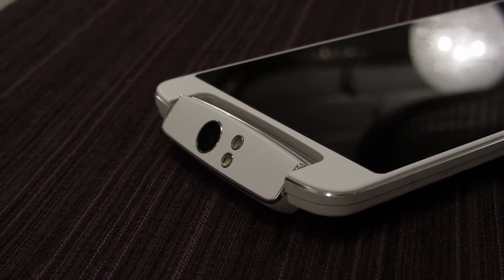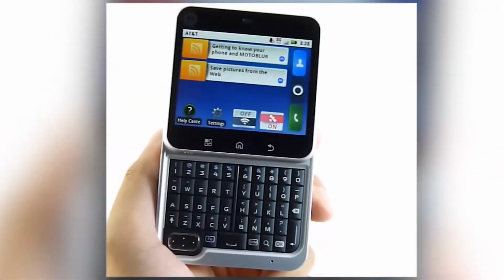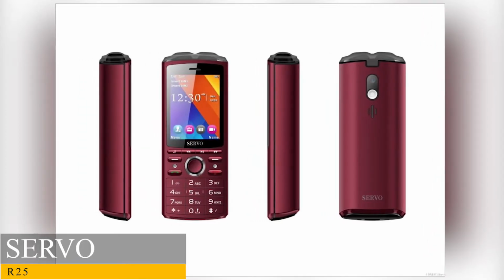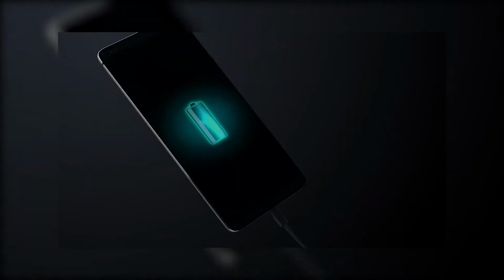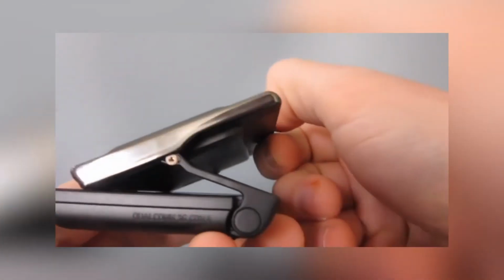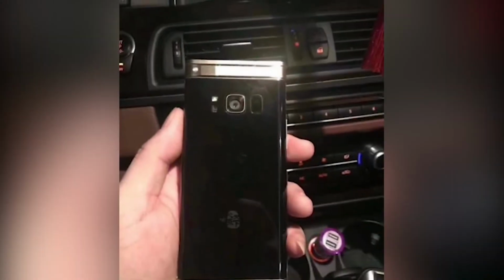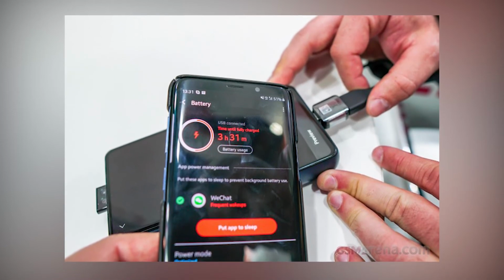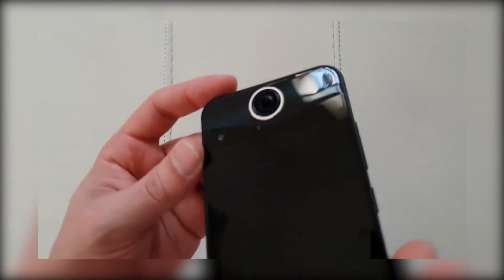Top 8 Unusual Best Mobile Phones 2020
The Top 8 Unusual Best Mobile Phones 2020#best phones 2020#best#mobil#2020#smartphone#amazing phone
Thousands of smartphones will have been bought around the world. These are some of the craziest best smartphones 2020 designs we’ve ever seen and all of them are real products that were sold in stores to the unsuspecting public.
Here are the top 8 best unusual phones you have ever seen
8. Motorola FlipOut amazing phone
Motorola tried to strike that balance with its new Flipout amazing phone for AT&T, but ultimately the Android handset falls short. Like the equally square Nokia 7705 Twist, the Flipout has a great keyboard that would make it a perfect messaging device. And if Moto had stopped there, we'd be singing its praises. But as a smartphone, the Flipout just doesn't work. 7. The DRAS Best Phone:
Modern smartphones have grown in size as users require a larger screen to interact with, which simultaneously compromises a smartphone's portability. The DRAS phone has been designed to address this issue. The design incorporates a flexible screen without a solid frame around it so that it can be unfolded to a highly compact standard phone format that allows the user to check his messages, the time, the weather, other notifications, etc. or, It can also be folded to a mini-phone that is the perfect format for a pocket.

6. SERVO R25 best smartphone
SERVO’s R25 best smartphone is unlike any that you’ve probably seen. It may not pack a massive battery, but there’s a built-in 6000mAh power bank to keep things running for an extra day if need be. Don’t need all that extra power? Simply use it to charge your other USB devices. The phone is powered by a Spreadtrum 6531 CPU and features a 2.8-inch display, 64MB of RAM, dual SIM card slots, Bluetooth 5.0 connectivity.

5. Nokia 9 PureView best mobile phone
Nokia 9 PureView best smartphone was launched on 25th February 2019. The phone comes with a 5.99-inch touchscreen display. Nokia 9 PureView is powered by an octa-core Qualcomm Snapdragon 845 processor. The Nokia 9 PureView runs Android 9.0 Pie and is powered by a 3320mAh non-removable battery. The Nokia 9 PureView supports wireless charging. As far as the cameras are concerned, the Nokia 9
4. Kyocera Echo:
One phone kept coming up when last year's dual-screen ZTE Axon M was released - the Kyocera Echo. Using a special hinge, the Echo transformed its real estate from 3.5" to 4.7", and it's only interrupted by a large black bar caused by bezels that meet in the middle of the screen. The Echo was powered by a 1.0GHz Snapdragon chipset and 512MB of RAM. It had a full 1GB of storage, a 5MP camera, and Android 2.2 Froyo. To utilize its dual screens,

3. Samsung W201x Best Phone
That's right - Samsung is currently on its six-year of fancy Android flip phones with the W2018. Each of these W-series phones has two screens: one on the outside, so you can use it as a (rather thick) regular phone, and one on the inside. Those were pretty good specs for the time, and you'd have to pay up for them - Samsung wanted around $3,000 USD for each.

2.Power Max P18k:
You could definitely hurt someone with it. Inexplicably, the phone's rear camera still juts out. Otherwise, the major takeaway from the detailed spec sheet is that Energizer is promising fast-charge assistance through USB-C -- though they couldn't offer an "85% charge in 30 minutes" claim like, say, Huawei. According to a spokesperson, you can expect a fully charged P18K Pop in a mere 8 hours. It means you could charge the whole thing overnight. Sadly, there's no wireless charging feature where you could share some of those milliamp hours with a buddy.

1.Protruly Darling best camera phone

The Darling appears to be the first smartphone with a built-in 360-degree camera, allowing it to take photos and record videos in all directions at once. The phone seems to let you preview those recordings as strange globes. Presumably, you’d be able to upload them to the many sites (like YouTube and Facebook) that now support 360-degree footage#best#smartphone#2020#mobil#smart#amazing phone#modern#phone#